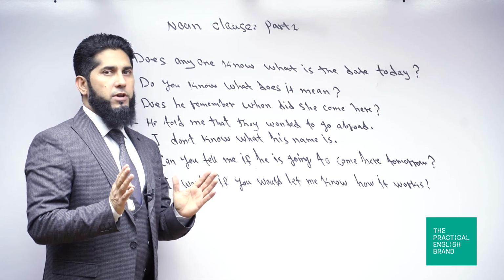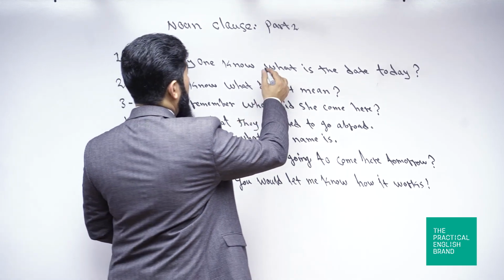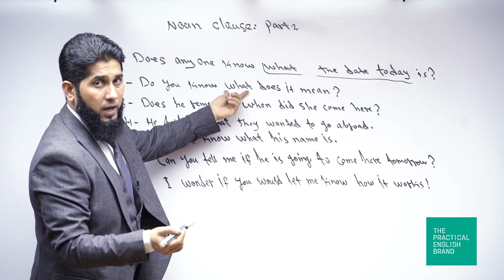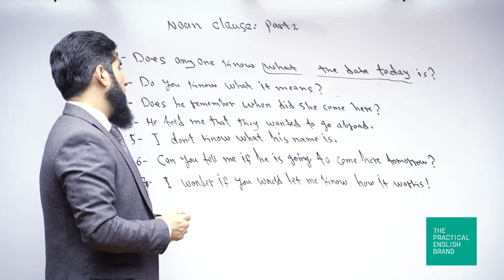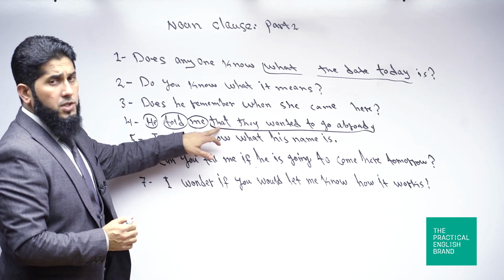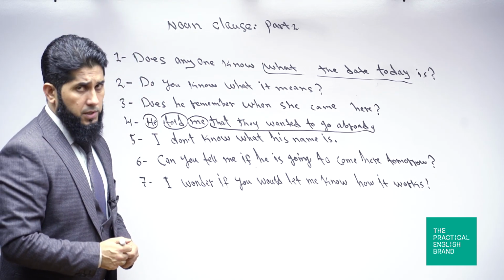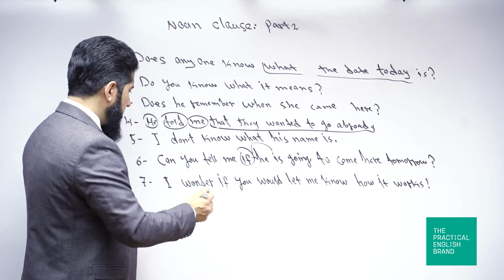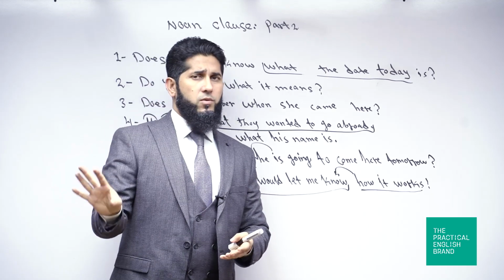Noun Clause And Its Correct Usages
In this video, I have explained some common mistakes that many English learners make while using noun clauses in their spoken and written English. I have noticed several times that a lot of English teachers also make these mistakes while teaching their students. I really hope that you will watch the video till the very end in order to learn how to avoid making such mistakes in the future. Thank you for being with (Practical English Brand).